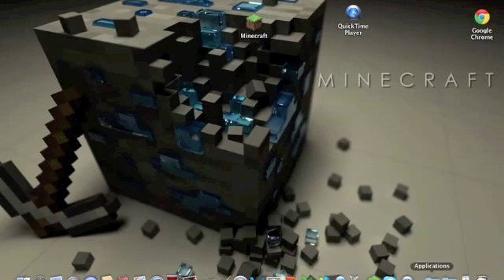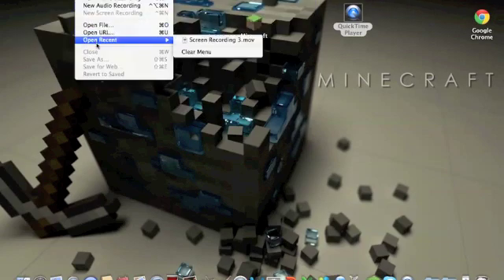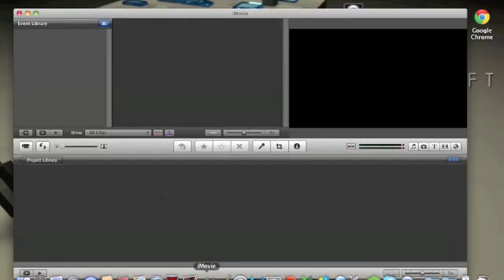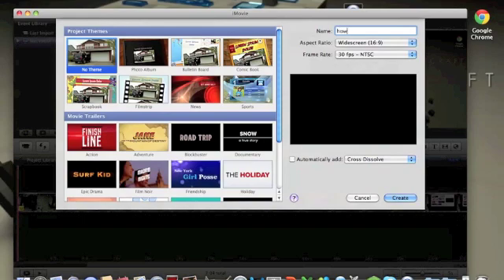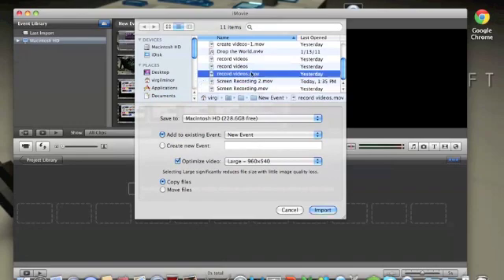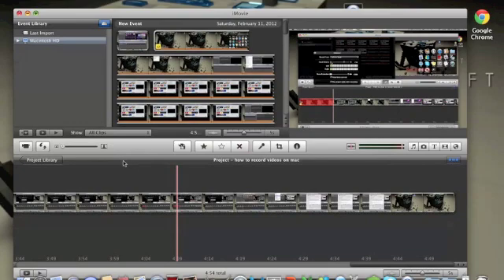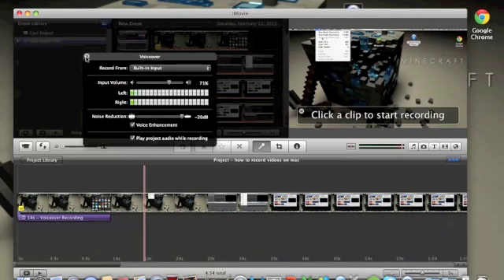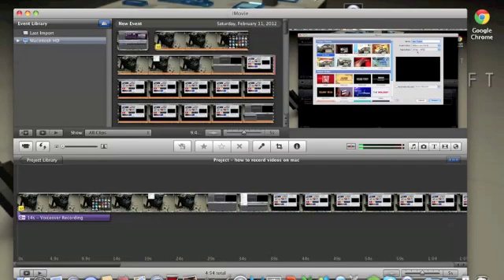FREE mac how to record minecraft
this will tell you how to easily record your screen on mac